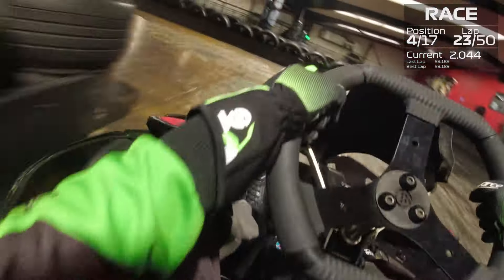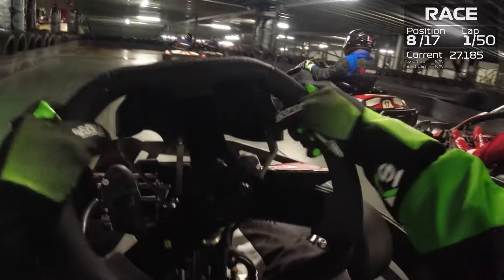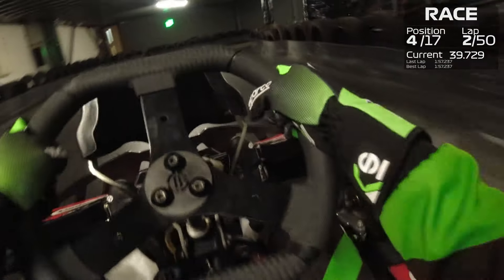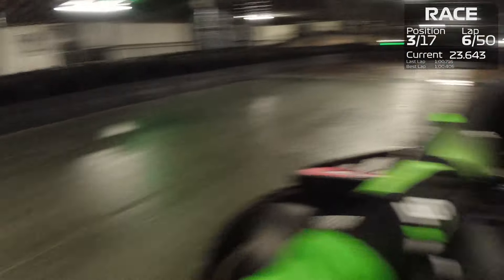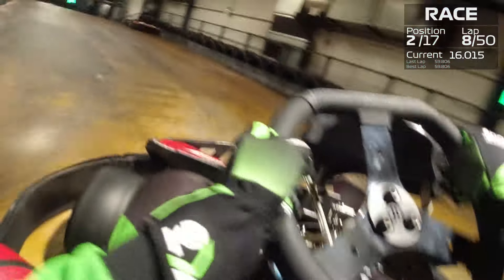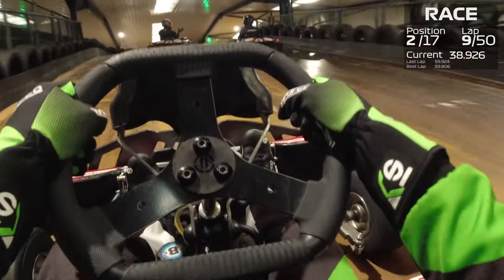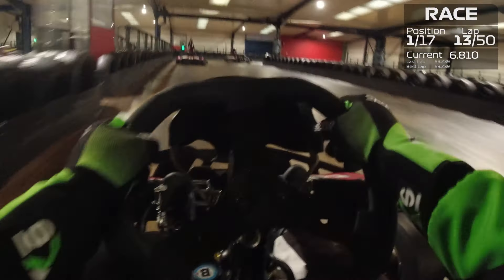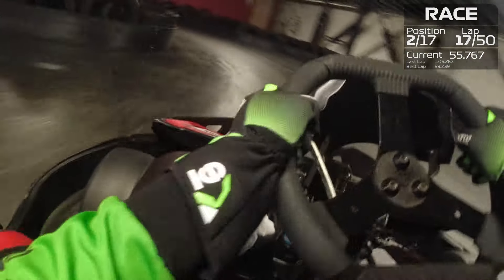50 Laps of CHAOS at TeamSport Sheffield Go Karting 🔥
Welcome to an adrenaline-fueled adventure at TeamSport Sheffield Go Karting! 🏎️ Get ready for heart-pounding action as we take on 50 laps of pure chaos on the track! From hairpin turns to exhilarating straightaways, every moment promises excitement and intensity.

Join us as we push our limits, battling it out for the top spot in this epic race. With skilled drivers manoeuvring through the pack and unexpected twists at every corner, this isn't just a karting session – it's a test of skill, strategy, and nerve.

Let's hit the track and unleash the chaos!